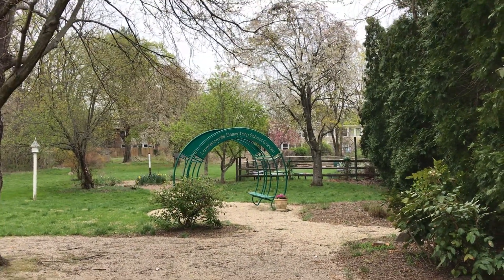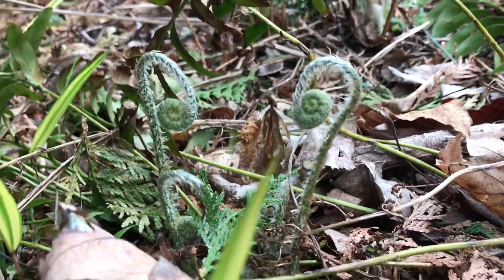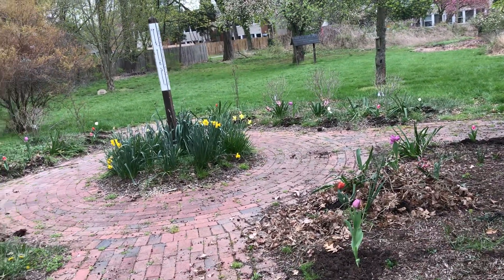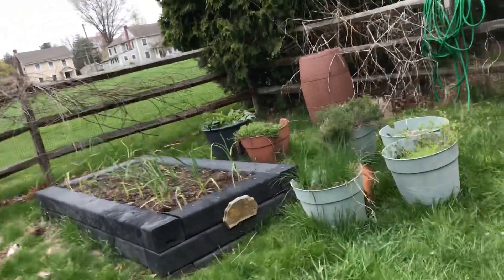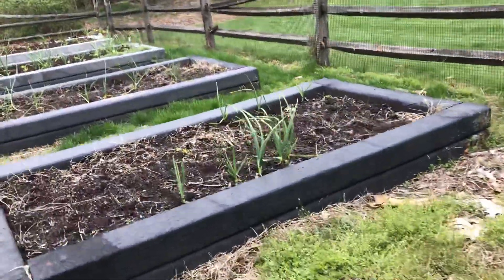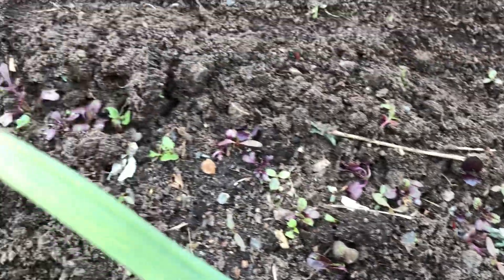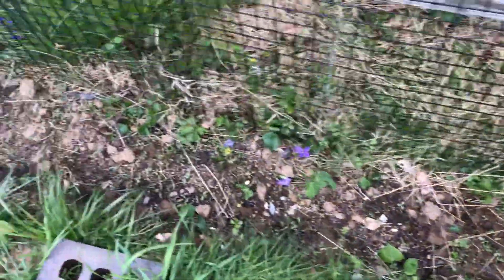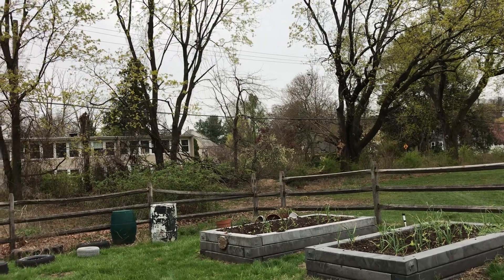A Tour of the LES Garden!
Spring has spring at LES and things are growing!